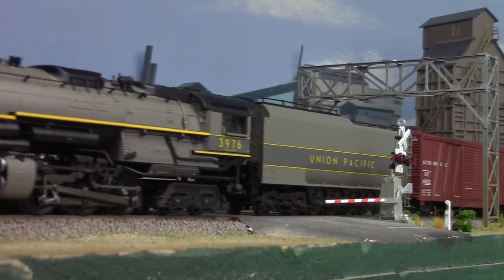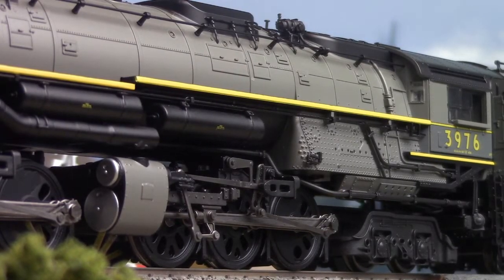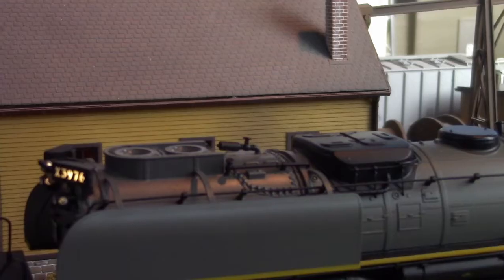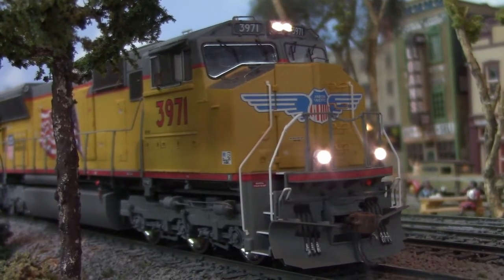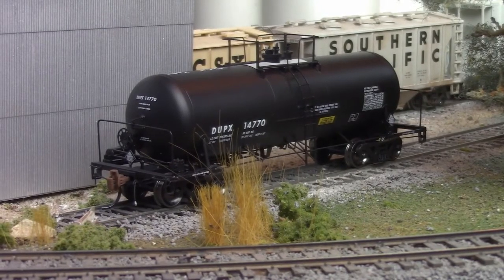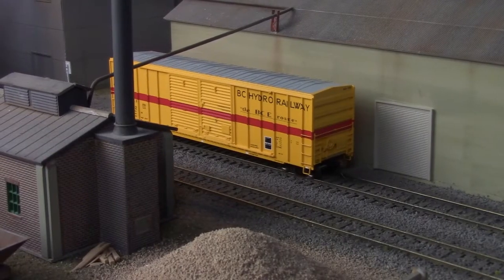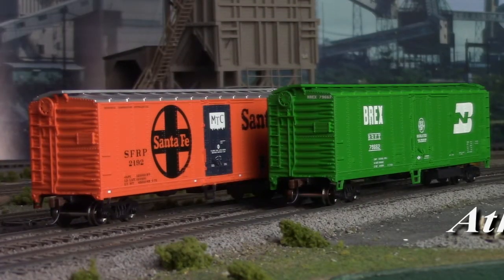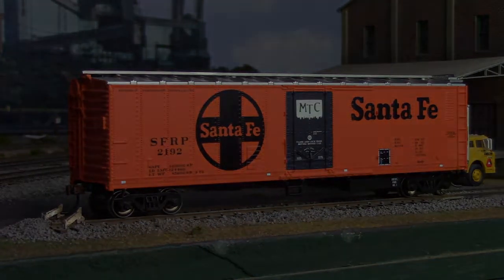Roger's Railroad Junction August 2019 video